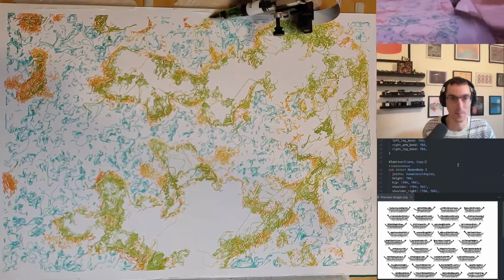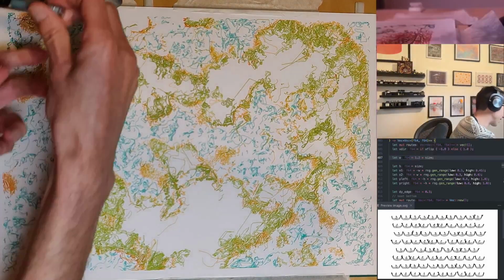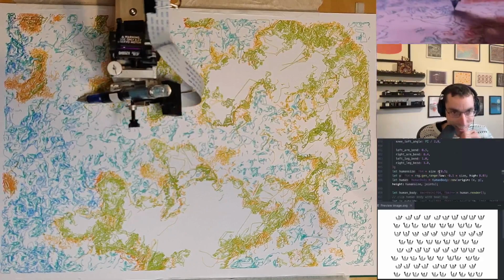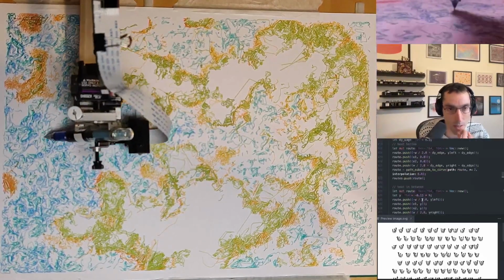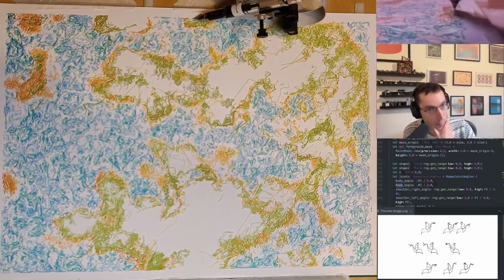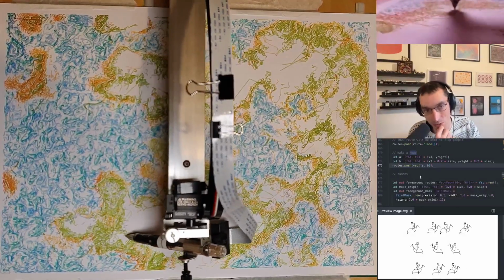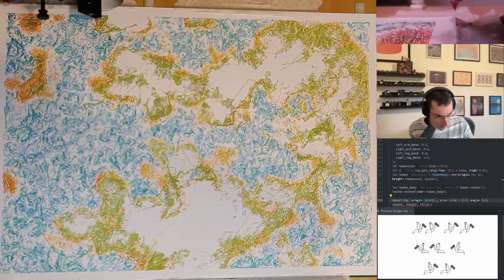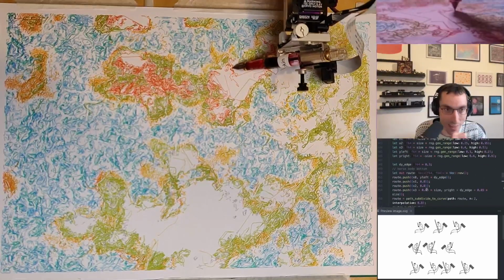medieval horsemen, adapting code from boats